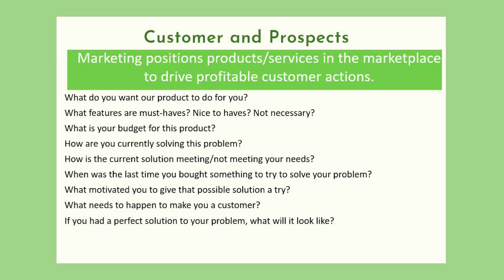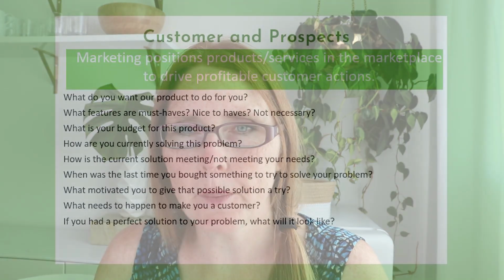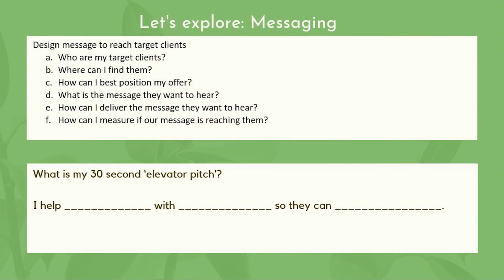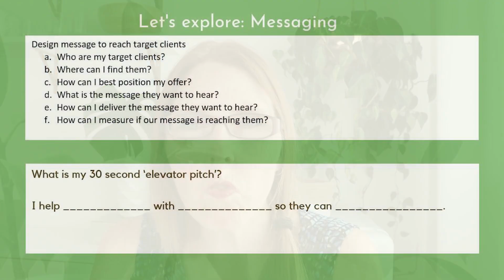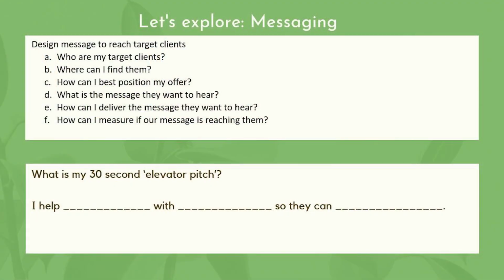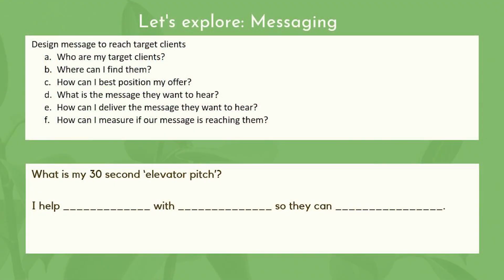Your Business Brilliance - Episode 41-Messaging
Under all the lingo or fluff, what is your core message? Not sure? Let's dive in together because as entrepreneurs building our Business Brilliance, we want to do everything we can to improve customer engagement and be clear about who we are and what we offer the world.